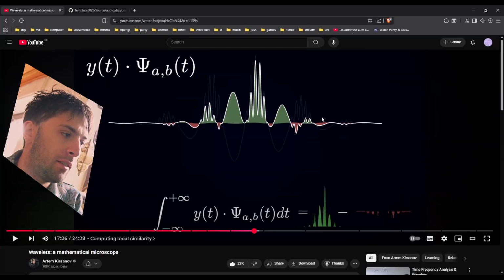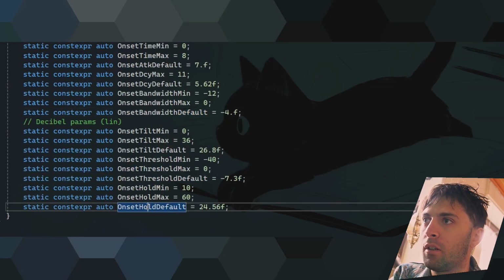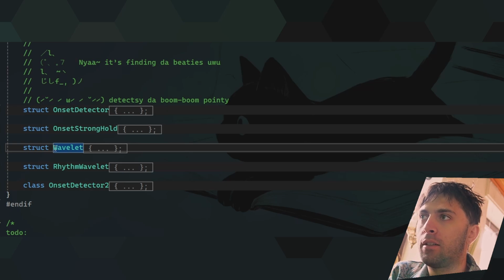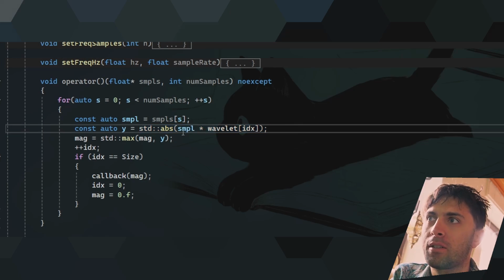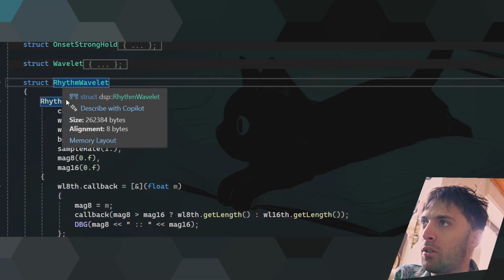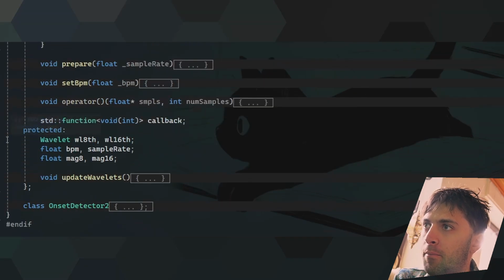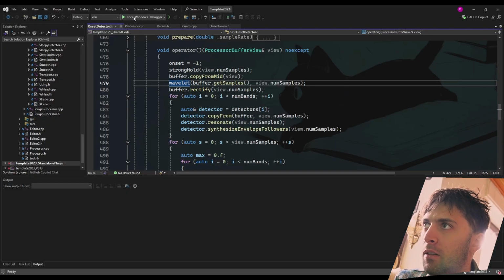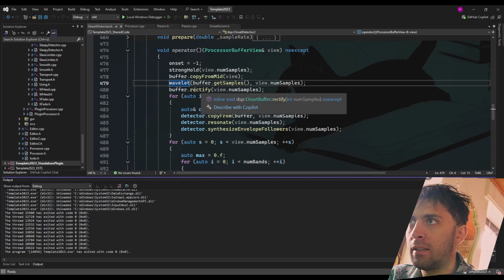Onset Devlog Day 8: I Don't Know Why I Misunderstand Wavelets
​@ArtemKirsanov once made a video, in which he explained how Wavelets work and in what ways they are useful. I thought it would help me figure out an automatic solution to the time parameters of my onset detection, but I must have misunderstood something.

Oh btw, atm you don't find the Wavelet implementation in the code of the onset detector, because I wanted to try some other things first and needed a working onset detector for that.

Timecodes:
00:00 Intro
00:18 The Wavelets Video
00:47 My Problem: Too Many Parameters
01:33 Disclaimer: Help Appreciated
02:05 My Wavelet
03:20 Unique Wavelets For Different Intervals
04:52 The Output Makes No Sense To Me
05:43 Collaboration Will Be Made Easier Soon